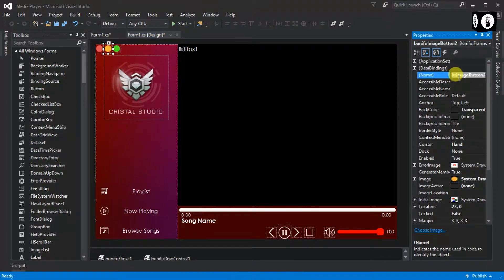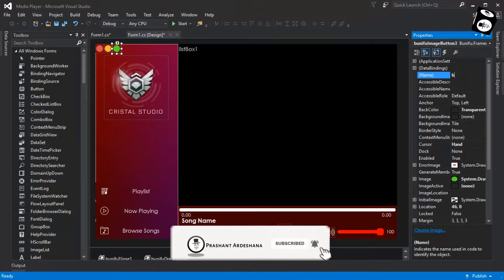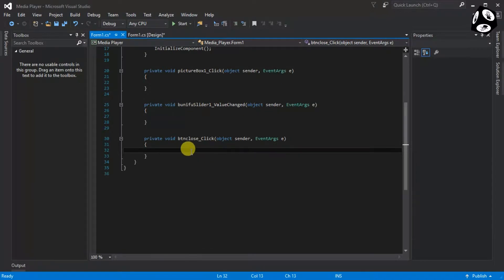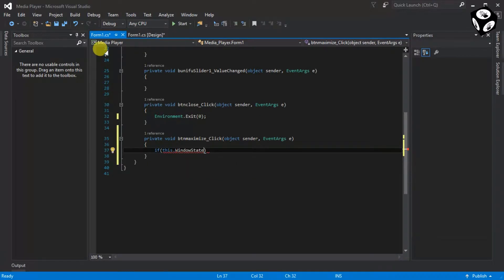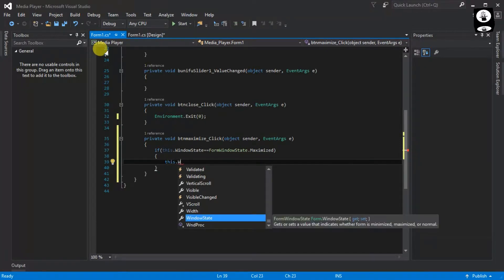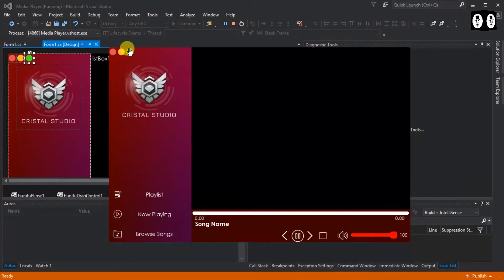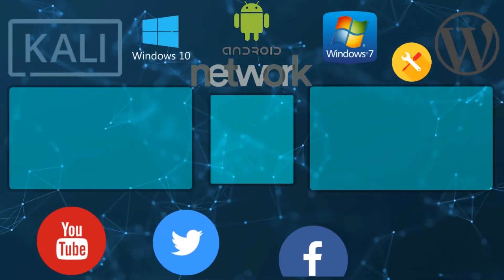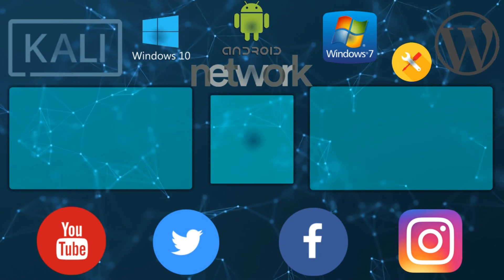#3 How to make maximize, minimize and close button code in c#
hello friends today in this video is i will show you
How to make Border less form in visual studio

Using Maximize,Minimize,Normal ,Close,Exit,Hide functions in C#.net Forms.